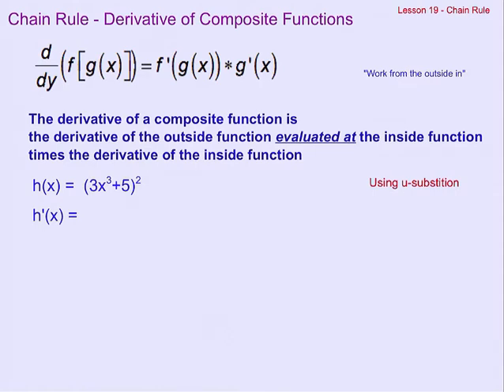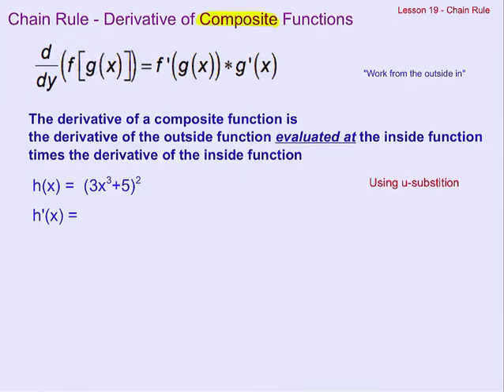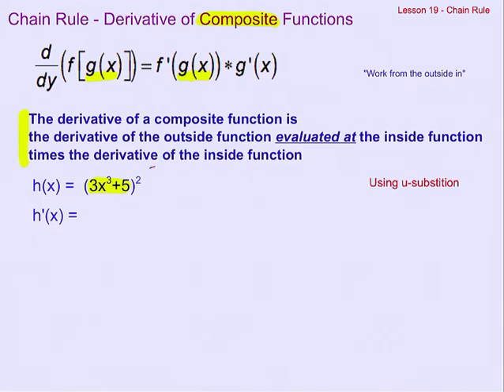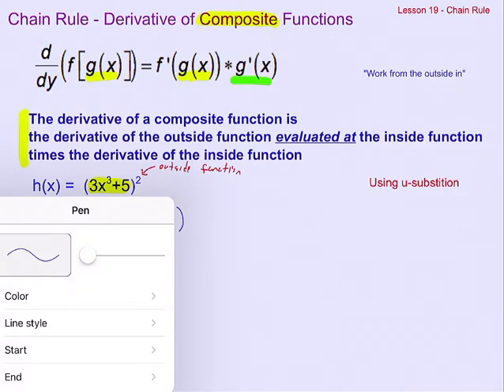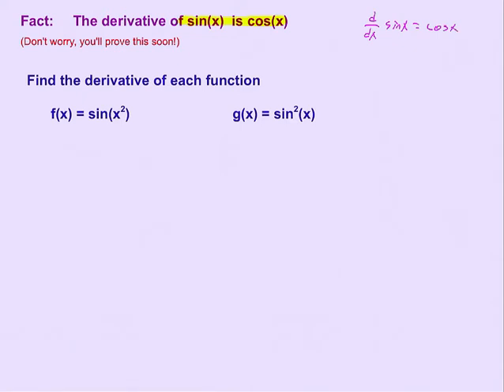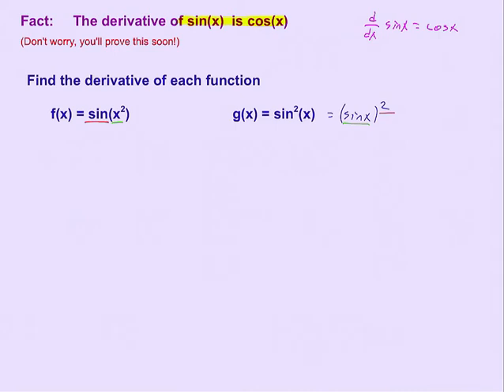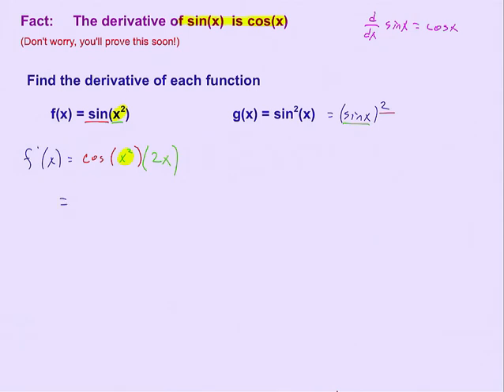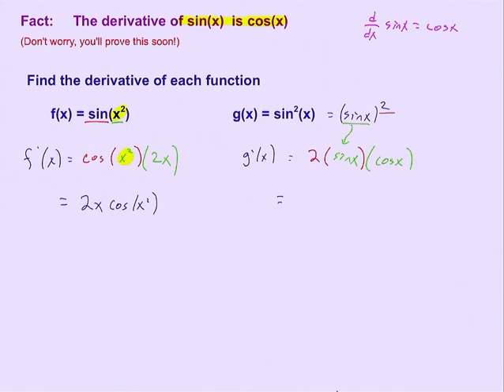Lesson 10 Chain Rule